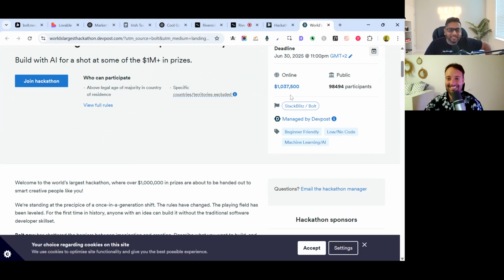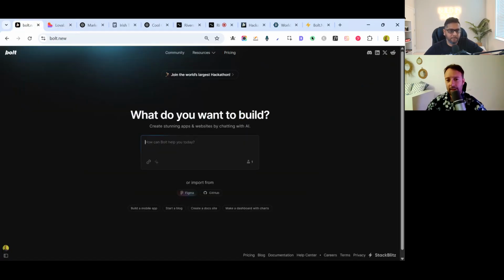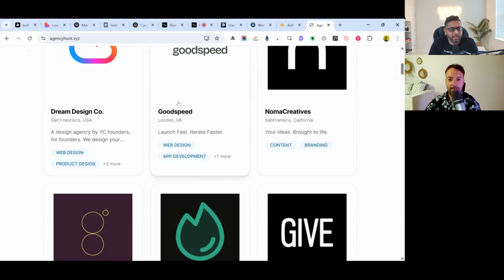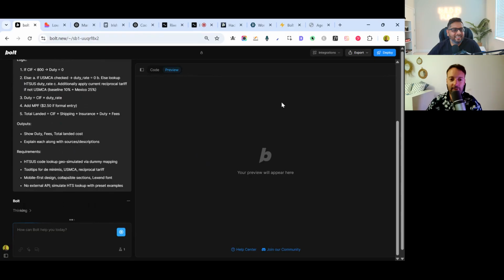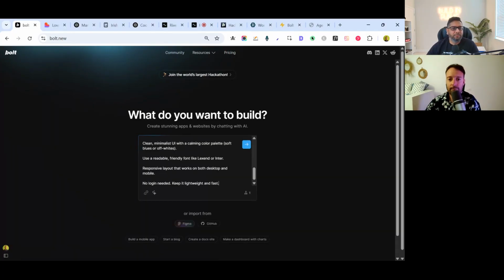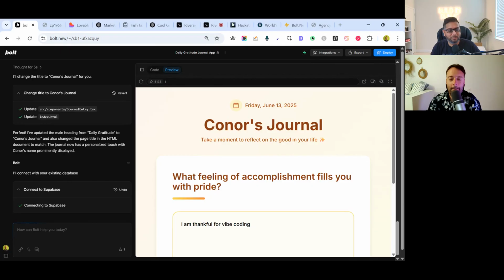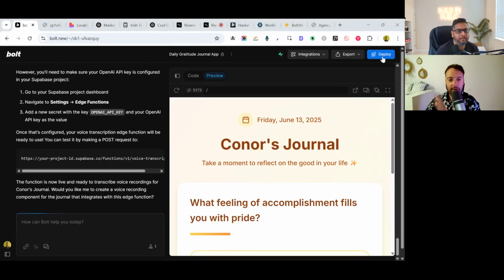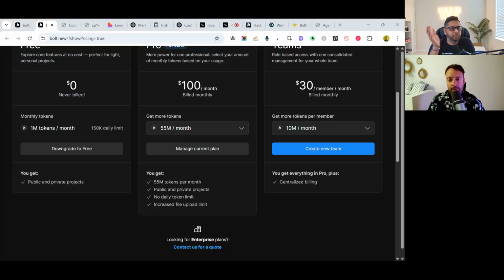Vibe Coding 101: Watch Us Build 2 Apps Using Only Prompts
Welcome to yet another episode of the Build In Public Podcast! 🎉

Today's episode is something completely different - a LIVE BUILD SESSION where I teamed up with Conor Martin, one of my favorite builders on Twitter, to show you exactly how vibe coding works from zero to deployed app in real-time.

Conor is a vibe coding expert who's built multiple apps with Bolt.new and created an entire course platform using the tools he teaches. We decided to record this special episode because I keep getting DMs asking "KP, how do I actually get started with vibe coding?" - well, here's your answer!

In this episode, Conor and I walk through building two complete apps live: an import duty calculator for work use cases, and a beautiful gratitude journal for personal projects. We show you the entire process from ChatGPT prompting to final deployment on Netlify - no editing, no shortcuts, just real building.

What we covered:
✅ What vibe coding actually means
✅ Live builds of two complete apps from scratch to deployment
✅ The best tools: Bolt.new, Lovable.dev, Cursor, Windsurf, and Replit
✅ How to use ChatGPT to generate perfect prompts for Bolt
✅ Integrating Stripe payments, Supabase databases, and OpenAI APIs
✅ Design tricks and responsive mobile optimization
✅ Common limitations and security considerations
✅ Why your v1 should probably suck (but be deployed fast)

This is for anyone who's been curious about vibe coding but didn't know where to start. Conor and I break it down so simply that even complete beginners can follow along and build their first app by the end of this episode. Let us know if you have any Qs along in your journey!

Past guests on the Build In Public podcast include Gary Vaynerchuk (CEO of Vayner Media), Sahil Lavingia (CEO of Gumroad), Alexis Ohanian (co-founder of Reddit), Sheel Mohnot (Better Tomorrow Ventures), and more.